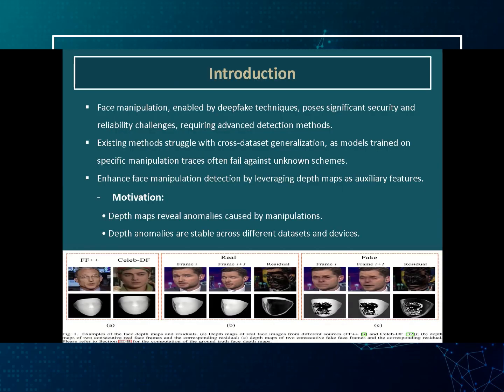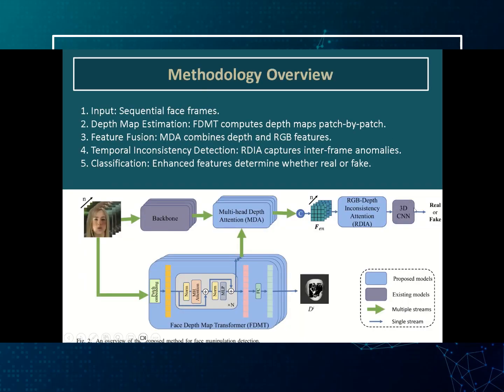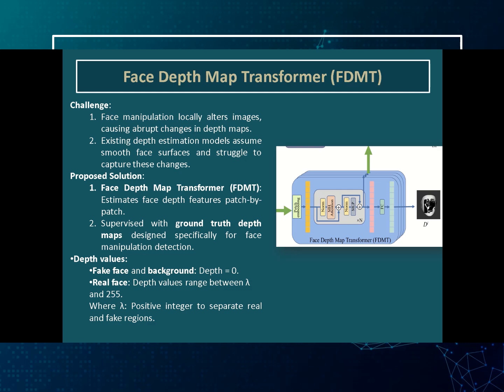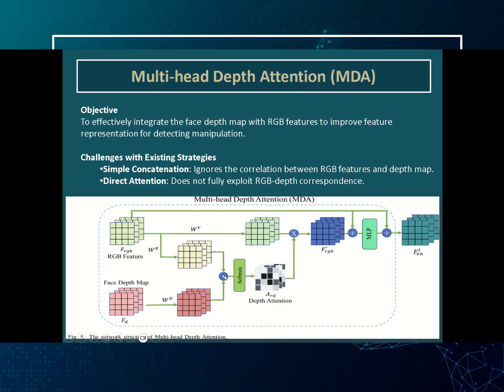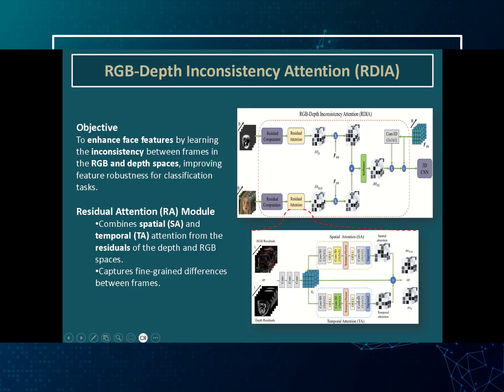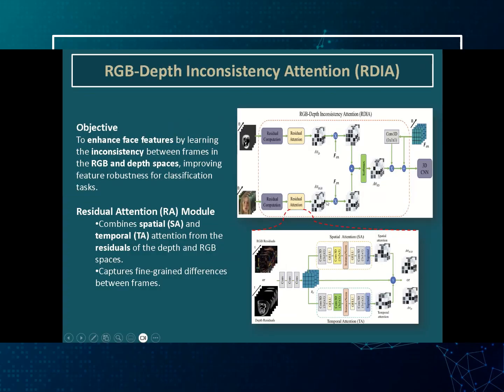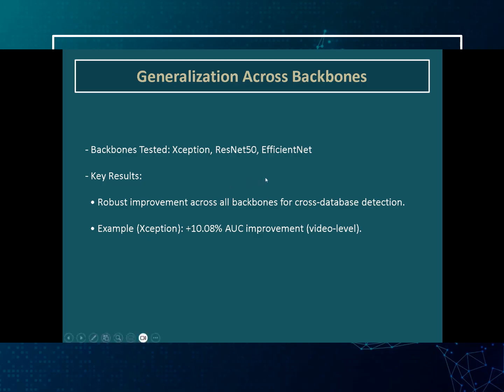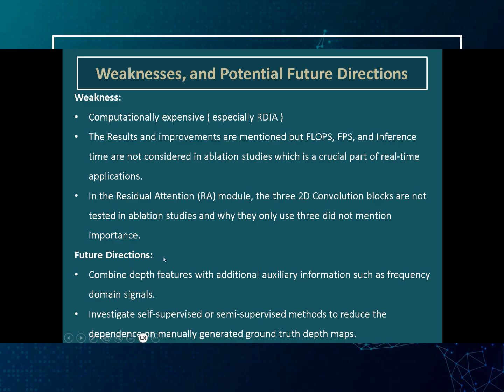Face Depth Exploration for Face Presentation Attack Detection | Research Explained